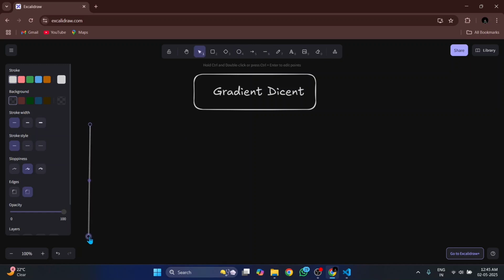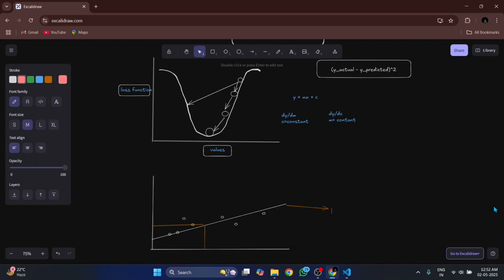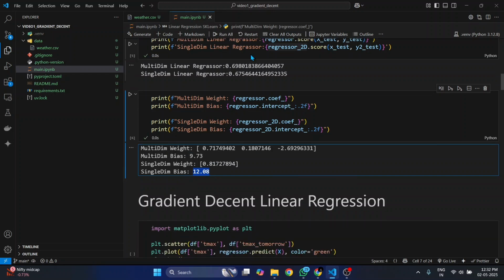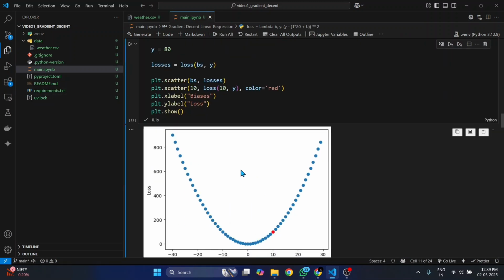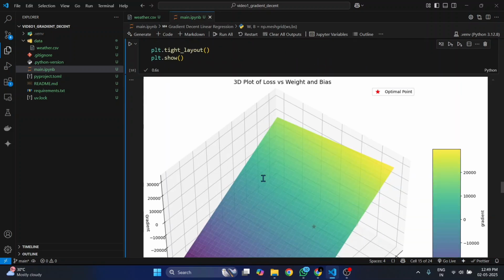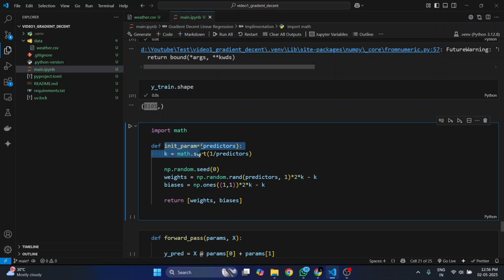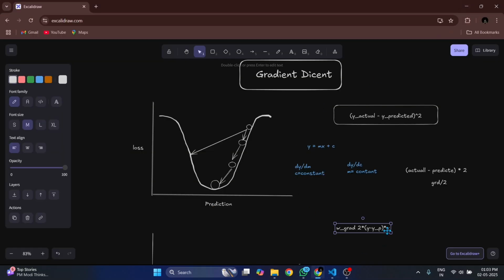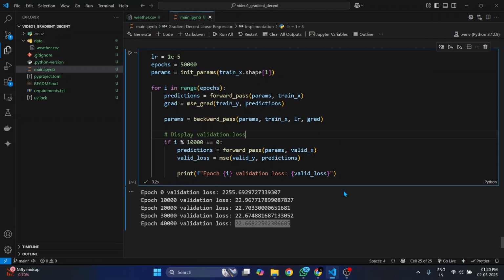Video 1: Gradient descent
🎓 Understanding Gradient Descent | Step-by-Step Explanation 📉

In this video, we explore Gradient Descent, a core concept in machine learning used to optimize algorithms by minimizing loss functions. Whether you're just getting started or revisiting the basics, this video will walk you through the intuition, math, and practical aspects of gradient descent — all explained in a clear and beginner-friendly way.

How it works conceptually and mathematically

Different types: Batch, Stochastic, and Mini-Batch Gradient Descent

Role of the learning rate

Visual examples to build a deeper understanding

💡 Inspiration: This video was inspired by the amazing content from @Dataquestio — be sure to check them out for more in-depth data science tutorials!

🧠 Ideal for students, ML beginners, and aspiring data scientists looking to strengthen their foundation.